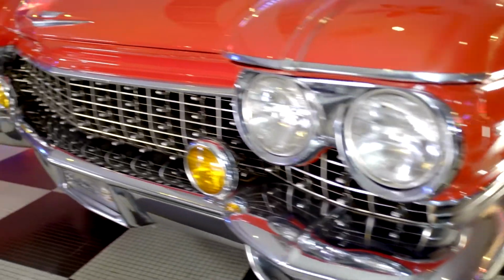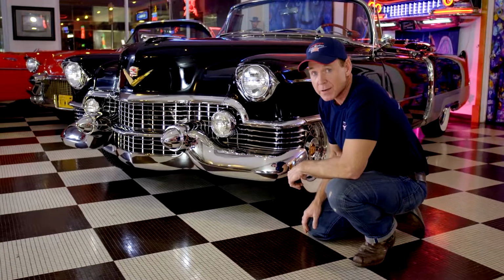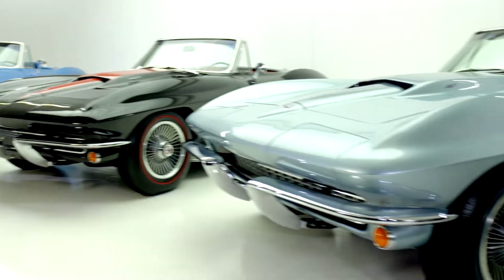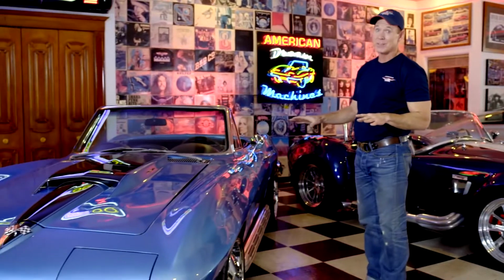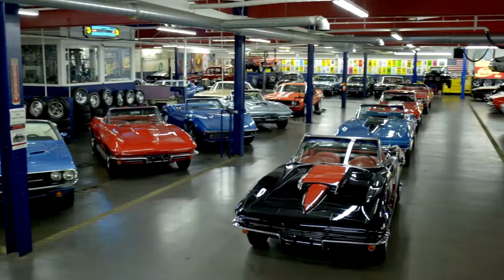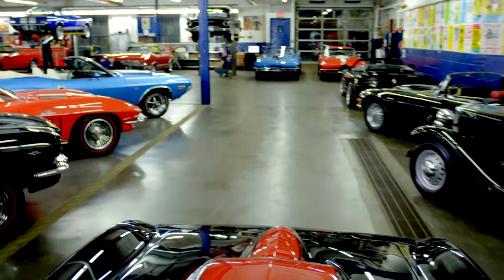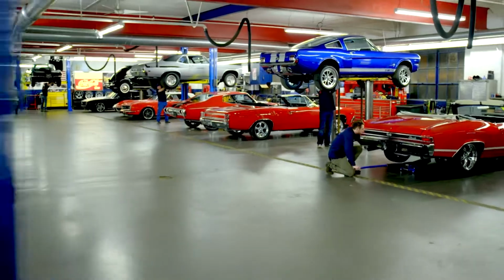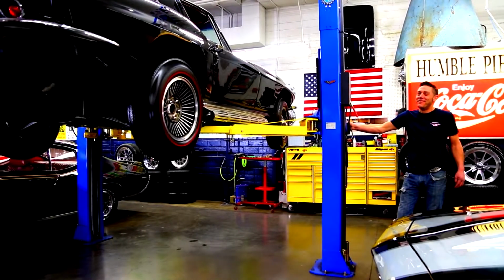1959 JAGUAR XK150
Rare and desirable black 1959 Jaguar XK150 Drop Head Coupe with lush red leather interior. Colors are correct and validated by the Jaguar Heritage Trust Certificate along with many build and repair receipts, hand written mileage and service dates, touring and trip documents, manuals and framed original Jaguar Guarantee. The previous long-term owners shipped this beautiful car from US to Europe and back for a touring experience in England for the 50th Anniversary of Jaguar. This Jaguar toured many miles resulting in scratches and paint imperfections from driving enjoyment and age. The car is far too nice to have driver quality paint and was put in the body shop to receive a brand new, professional black paint job over the beautiful XK150 Jaguar body with excellent panel fitment. The car is jeweled in lots of newer show chrome including grill, bumpers, lights and trim accents. The interior is gorgeous with correct red leather seating, clear crisp Smith gauges, a 4-speed on the floor and is topped off with a elegant charcoal grey top. Under the hood is a  3.4L 210HP OHC inline 6 cylinder engine that was rebuilt a few years ago with receipts. This piece of art on four wheels is showcased on like new Jaguar 16 inch wire wheels and brand new wide white wall tires for that elegant look.